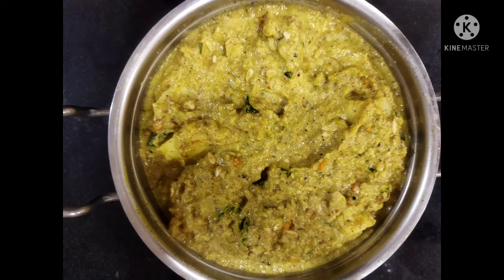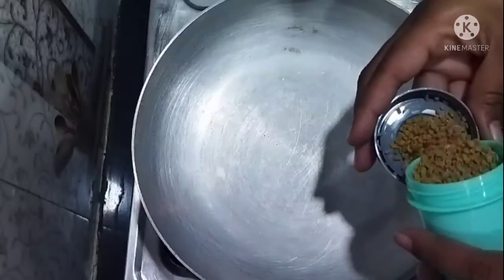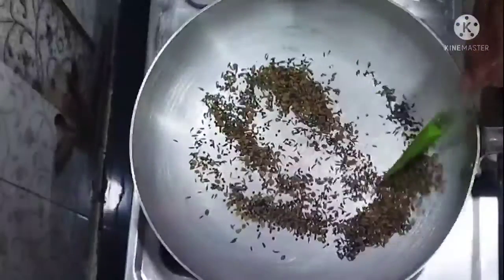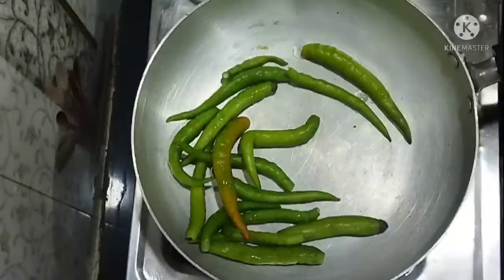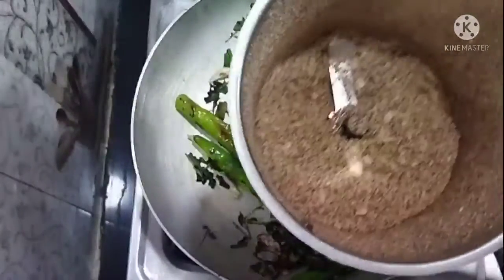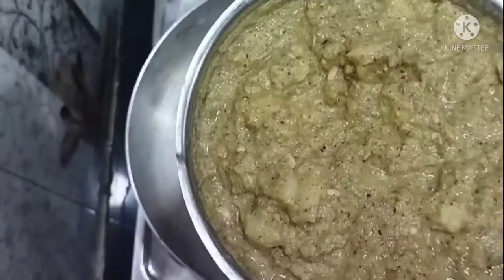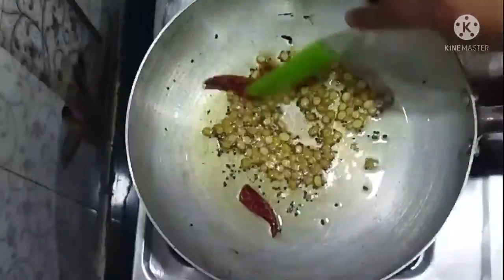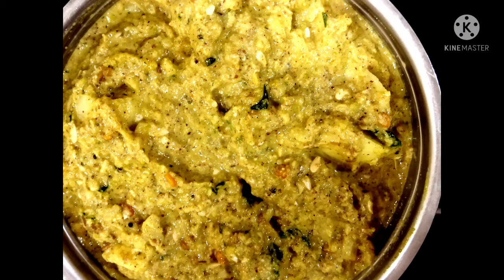దోసకాయపచ్చడి తయారీ||Dosakaya Pachadi Recipe in Telugu